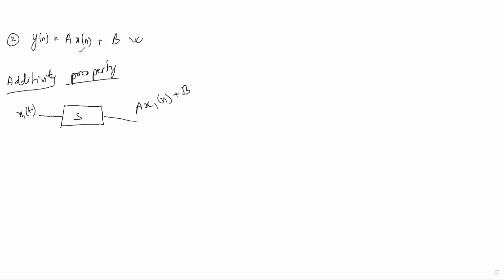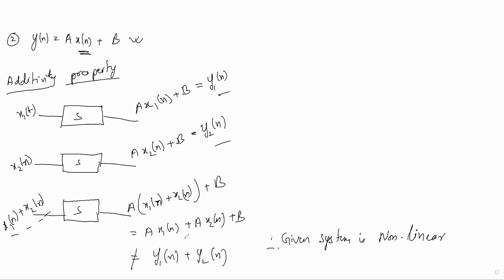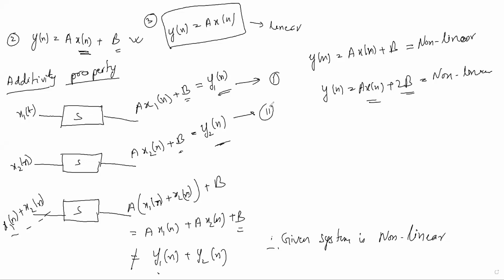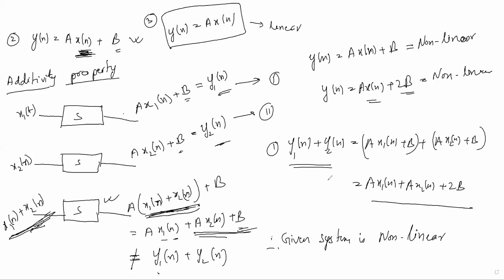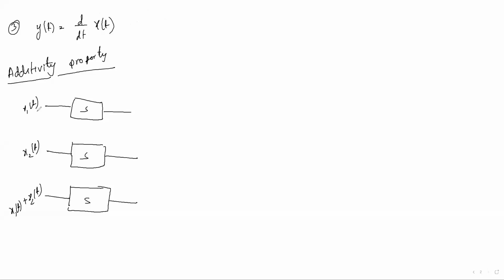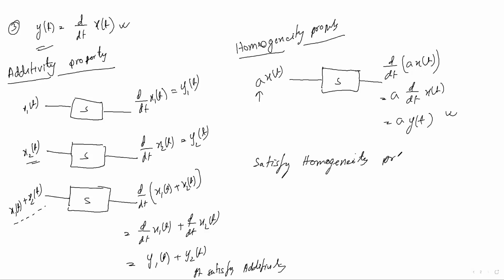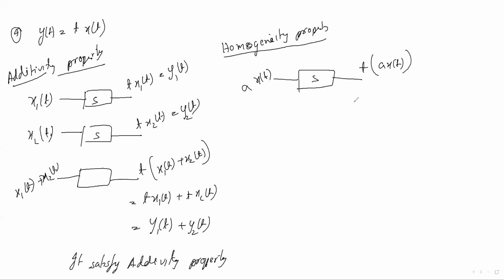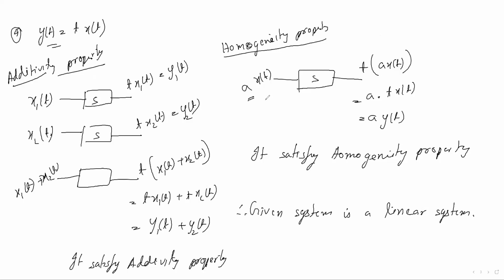zoom 50a Linear non linear system